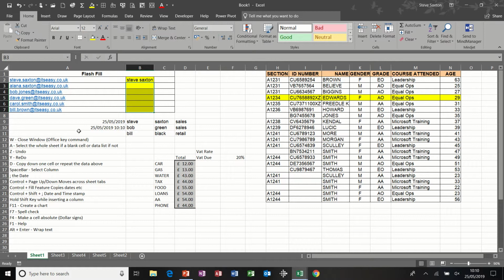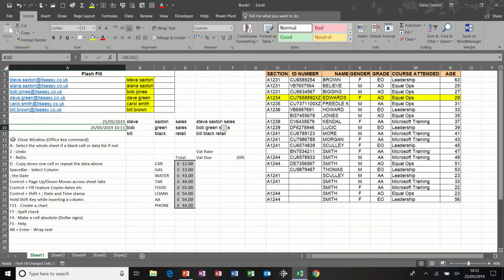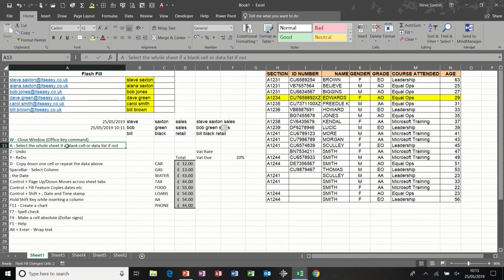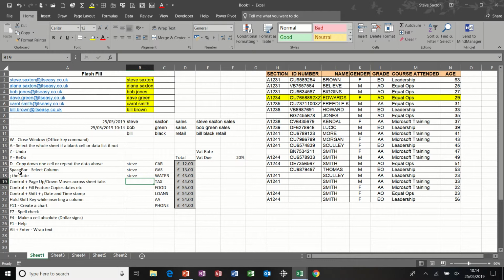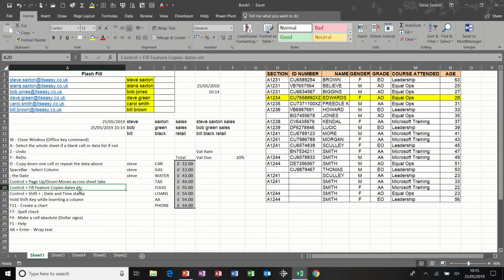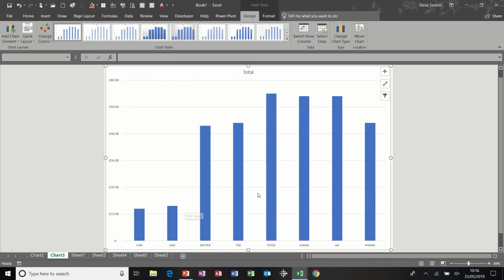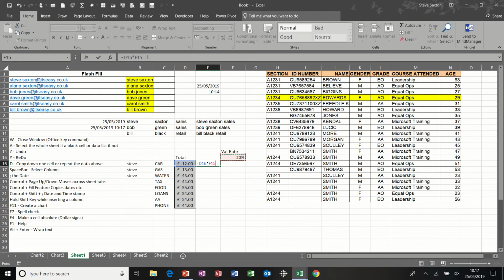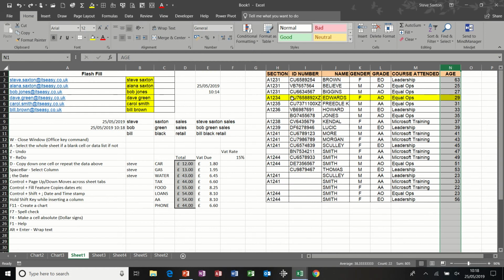This Excel Feature Just Saved Me 3 Hours of Work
This tutorial explains how to save time in Excel and therefore save money.  The video covers some of the more common key commands and features such as flash fill, inserting columns, selecting data sets, time commands, saving shortcuts and instant charts. This Excel Feature Just Saved Me 3 Hours of Work. This Excel Feature Just Saved Me 3 Hours of Work